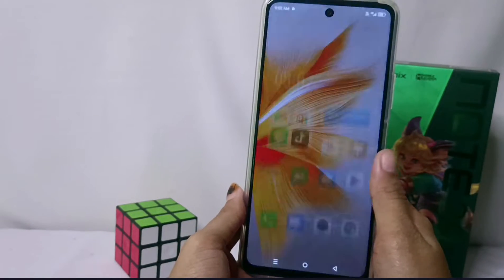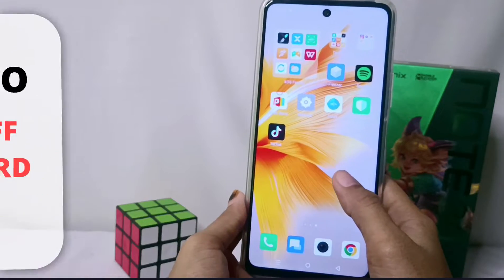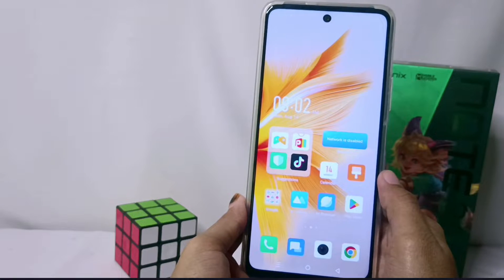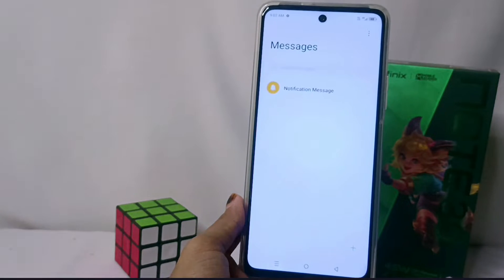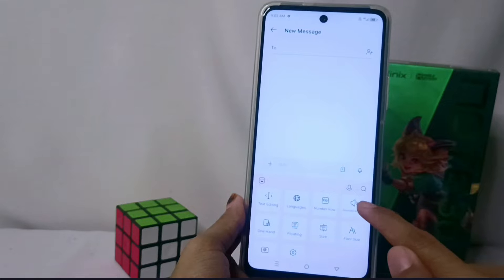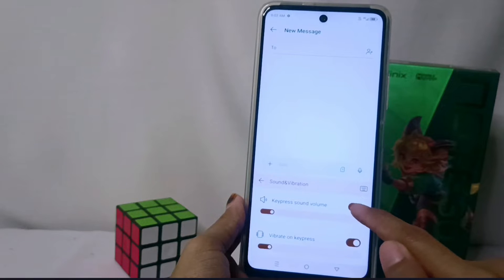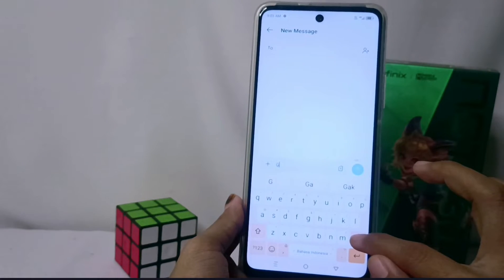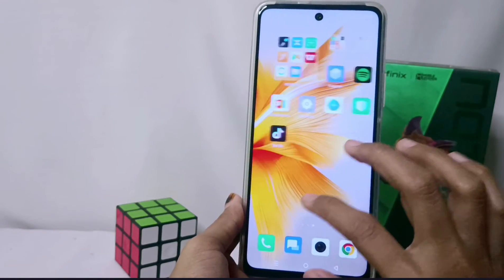How To Turn Off Keyboard Typing Sound In Infinix Note 30 NFC/Note 30 Pro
This video is relevant to the search:
how to turn off keyboard typing sound
how to turn off keyboard typing sound in infinix
how to turn off keyboard typing sound infinix note 30
keyboard typing sound turn off
keyboard typing sound infinix